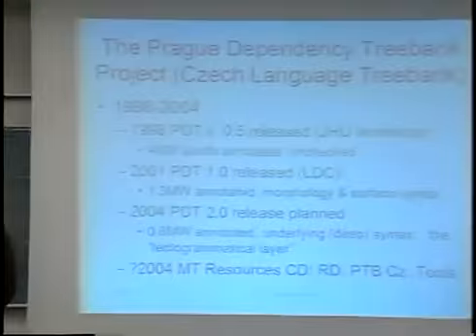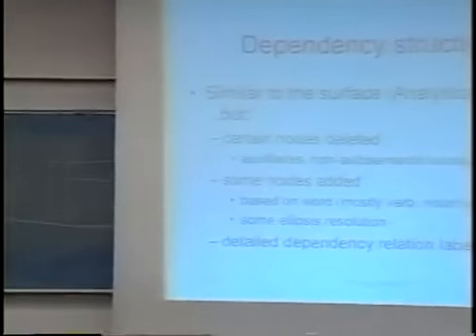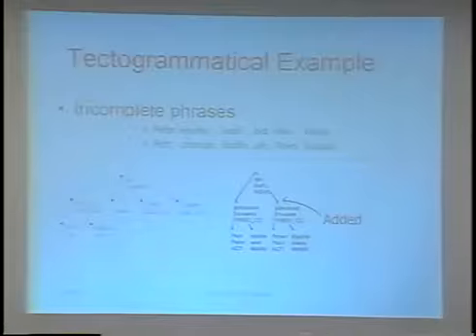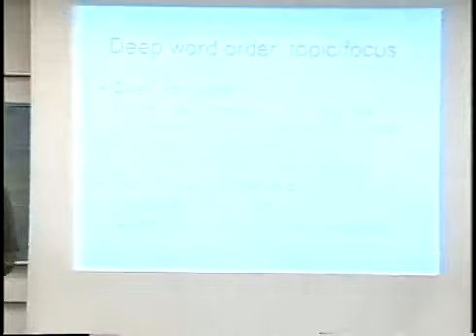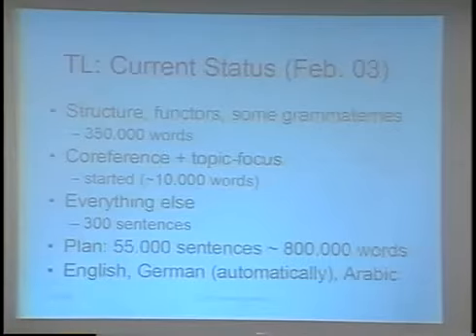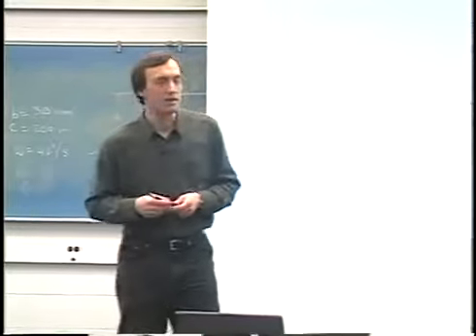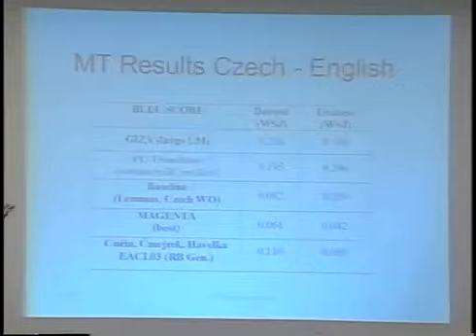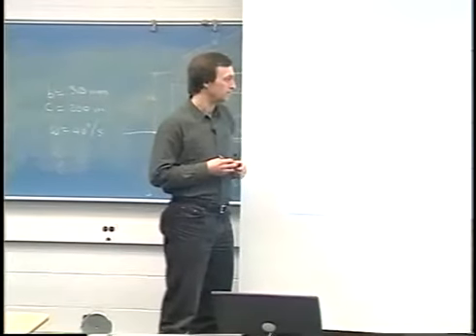Jan Hajic: Towards Meaning: The Tectogrammatical Sentence Representation